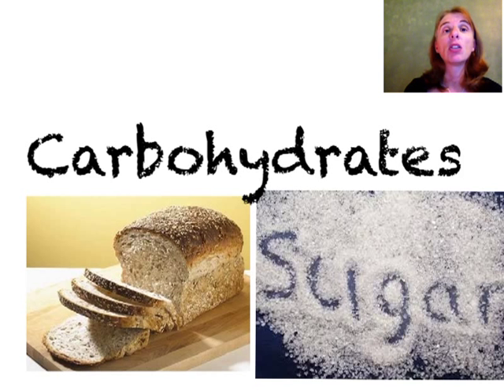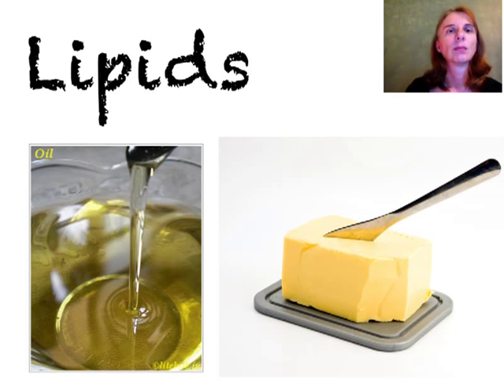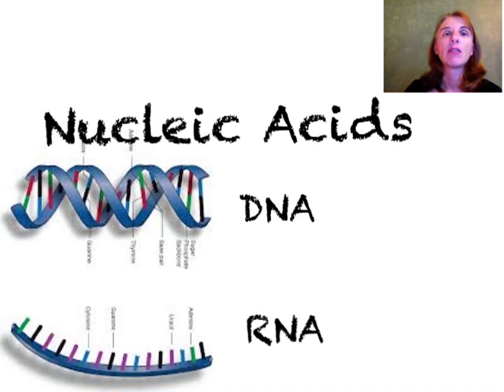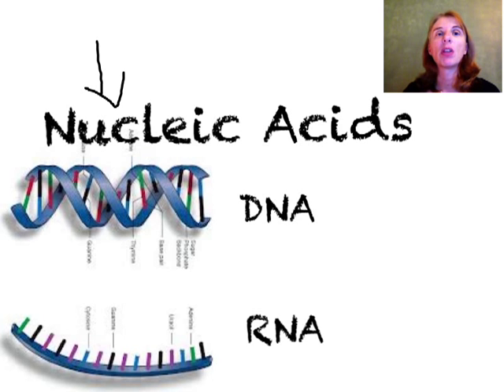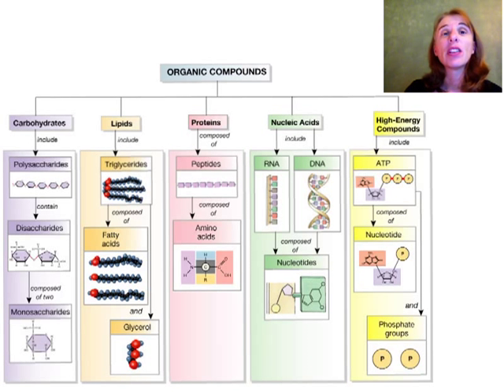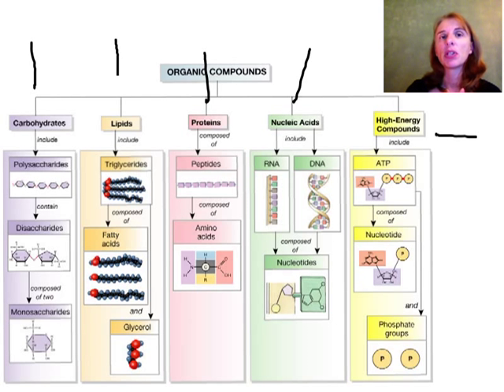biochemistry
an overview of organic chemistry for biology students